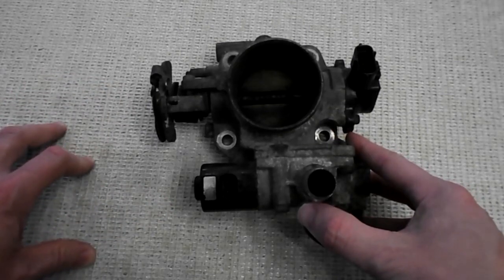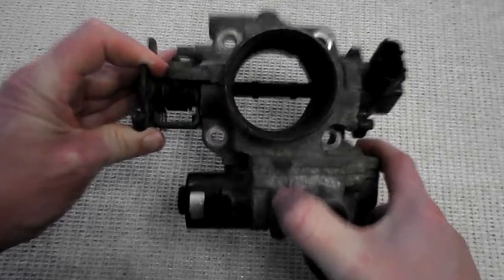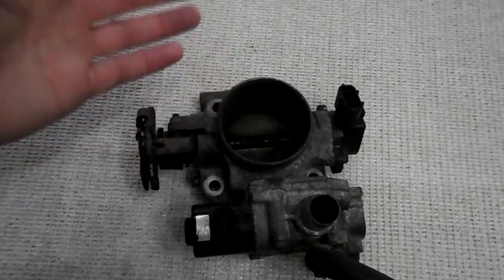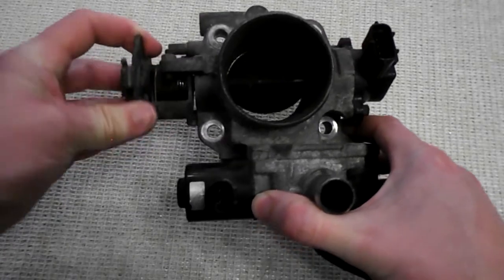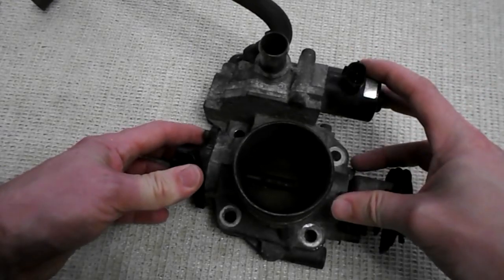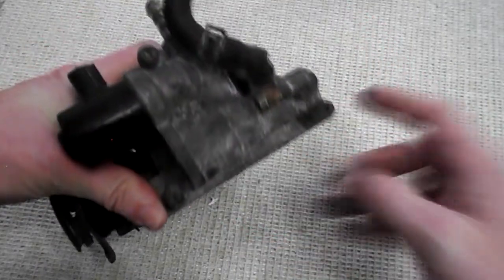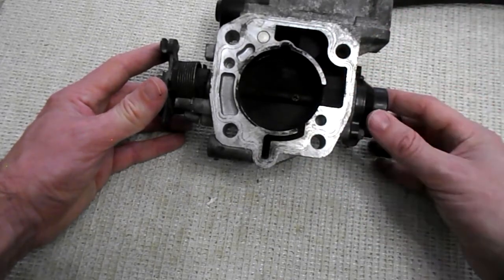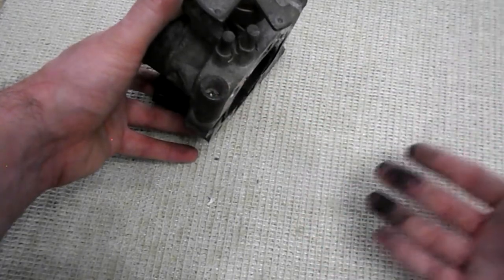Throttle Body and Parts -Simple Explanation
What is a throttle body? How does a throttle body work? Simple and brief explanation. Off an Mazda MX5.